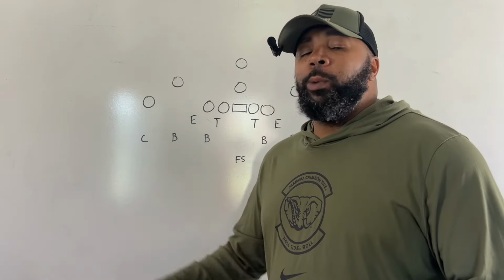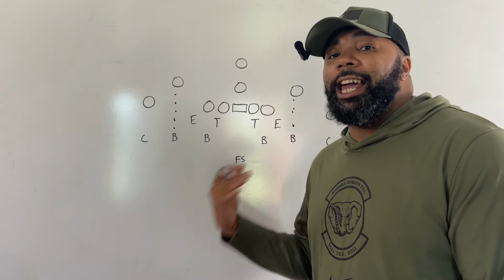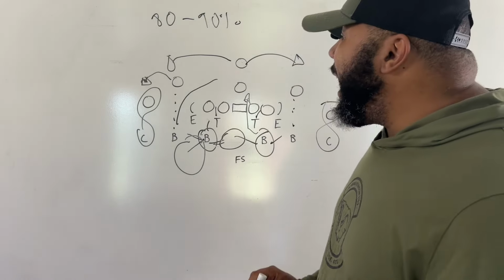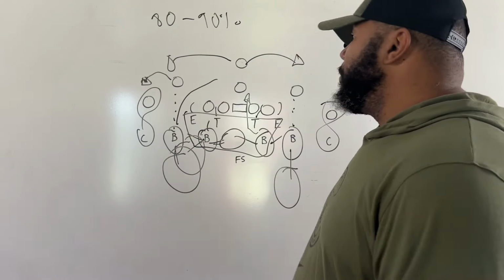4-4 Defense: Coaching Against Spread Offenses in Youth Football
🔥 Get the Beast Unleashed Playbook Bundle!

📋 Download My FREE Full-Season Practice Templates
Plan your entire season with ease using my proven practice templates!

💪 Join the Elite Coaches Membership
Become part of an exclusive community of top youth football coaches. Get access to premium content, live Q&A sessions, and more!
Learn the basics of the 4-4 Reaper Defense to dominate youth football! I’ll show you how to stop the run, dominate offenses, and coach up this game-changing defense. The 4-4 defense is perfect for youth coaches ready to win more games with a proven formation that wins championships in youth football.
Don’t miss out on weekly videos with expert tips, drills, and formations to help you build a championship program!

📲 Let’s Connect!